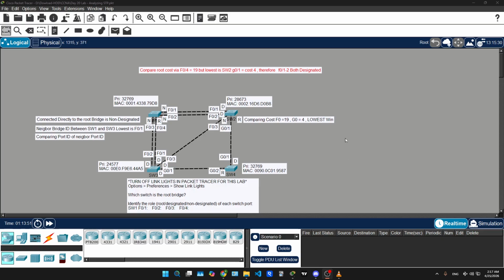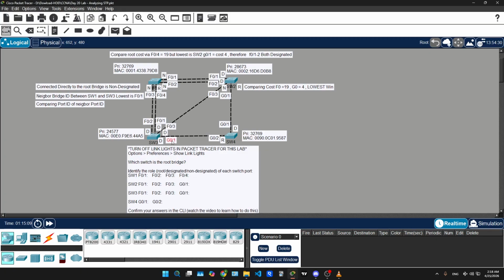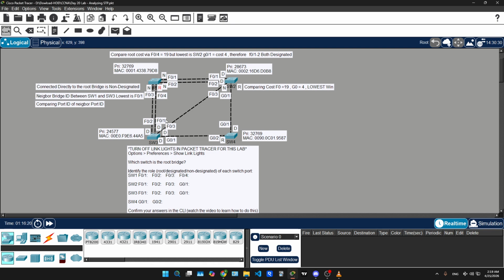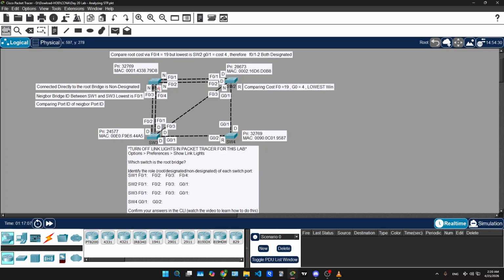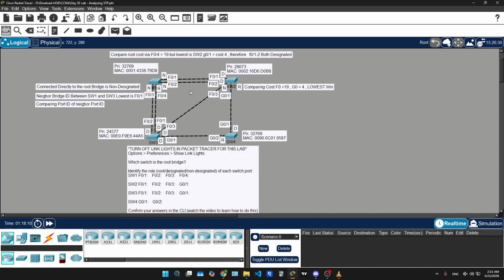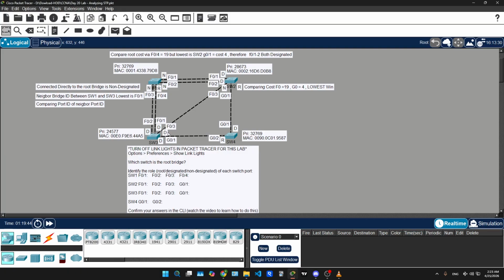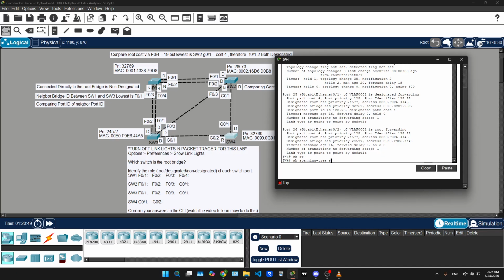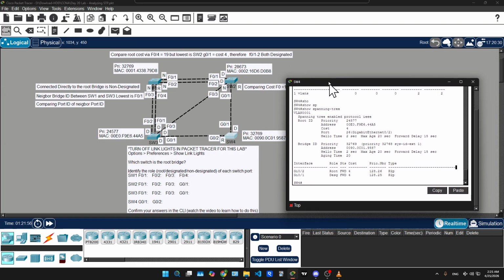CCNA: Day 20 Lab - Analyzing STP - My thought Process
Hi Guys - I just want to show you my thought process while doing day 20 lab.

Command used in the video are :
show spanning-tree
show spanning-tree detail
show spanning-tree summary